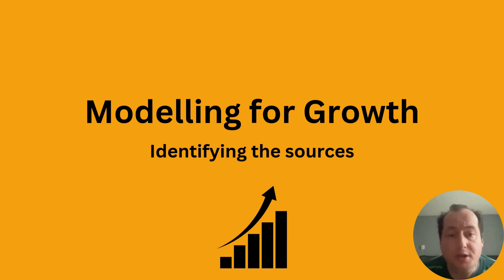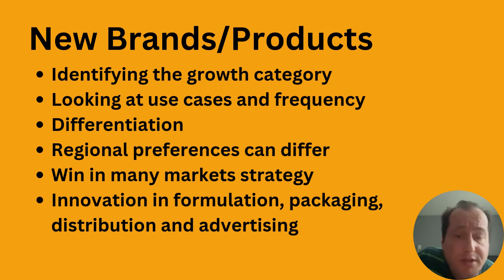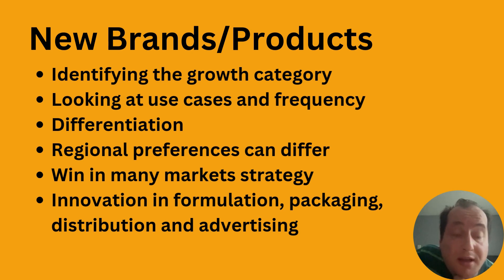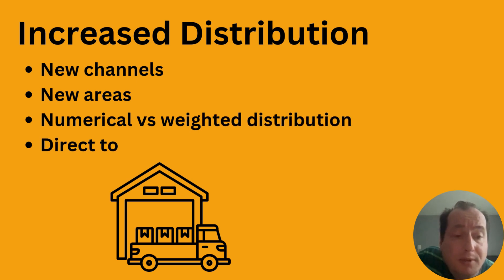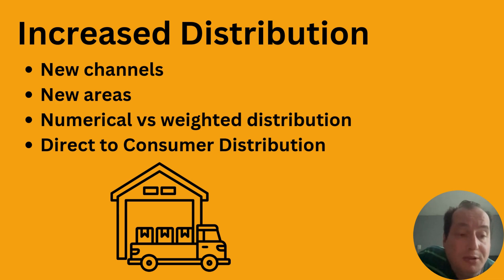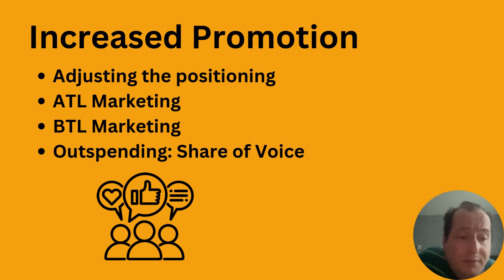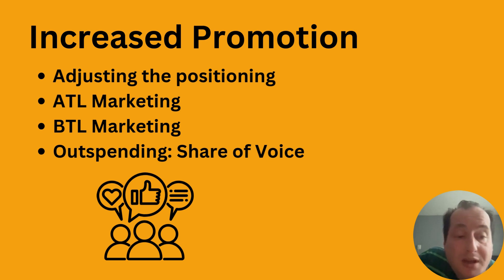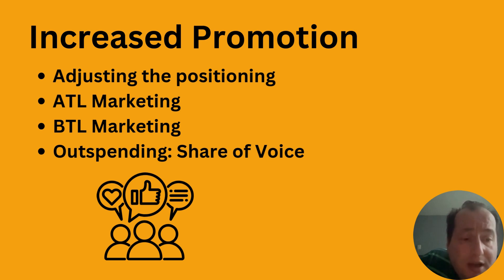Modelling Growth (FMCG by Alex)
Identifying your sources for growth is essential for every manager in FMCG but on a strategic level it requires insights and analysis to come together. Find out how to do this in my new video on Modelling Growth in the FMCG Masterclass series by Alex de Vries.